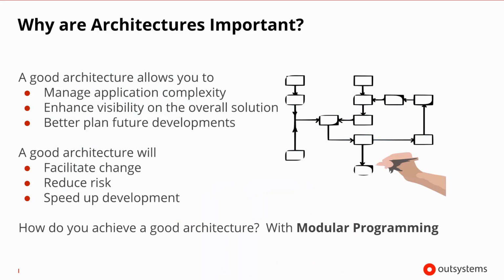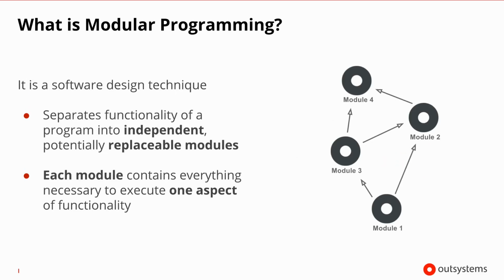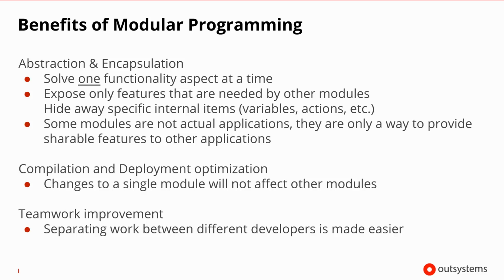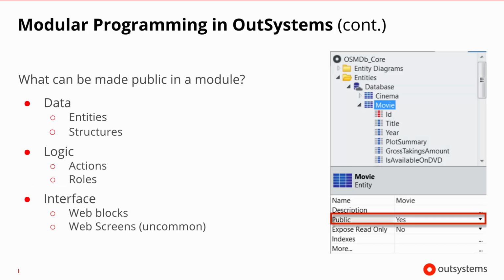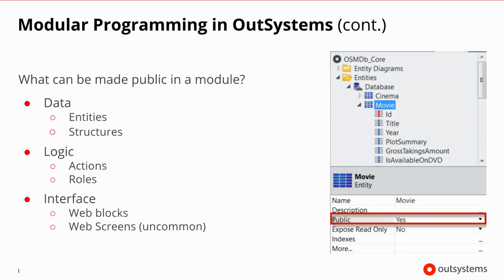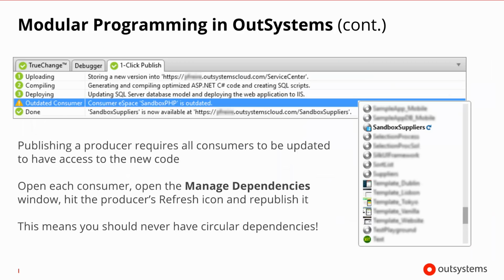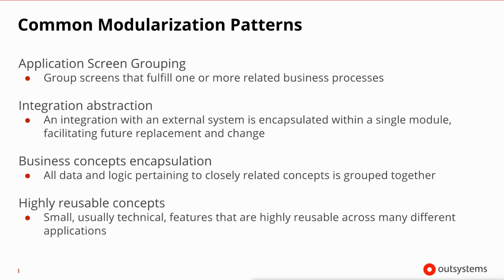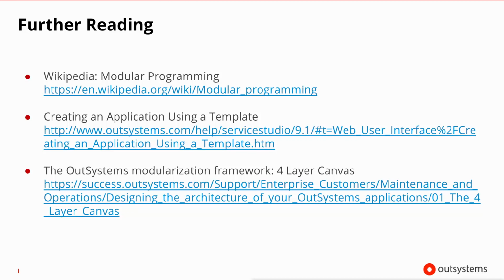06 Architecture Basics